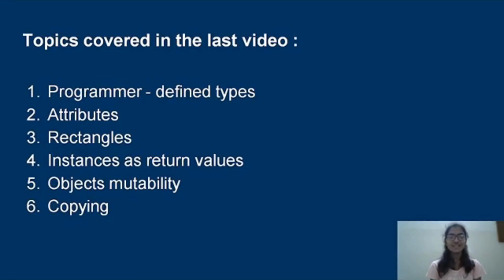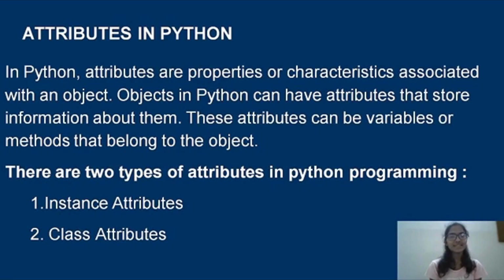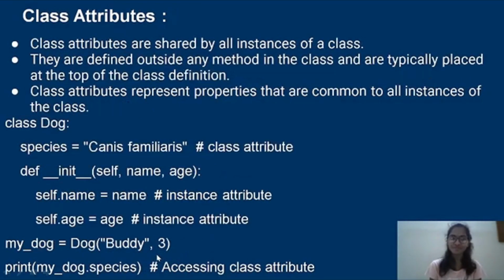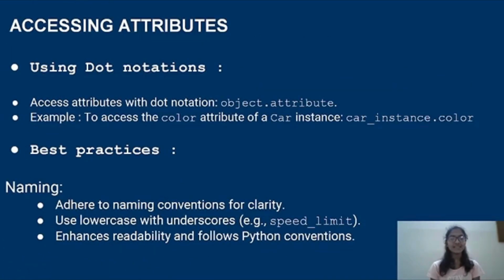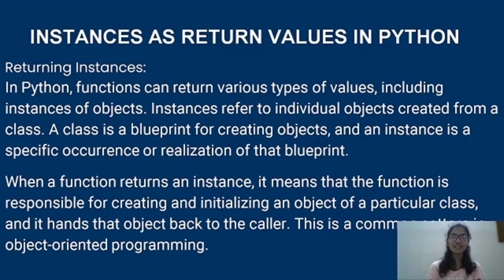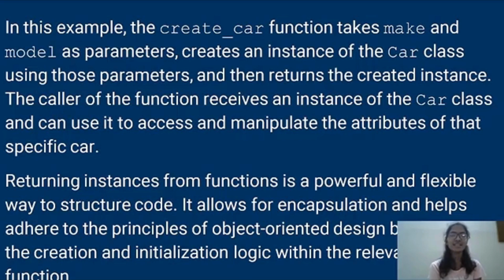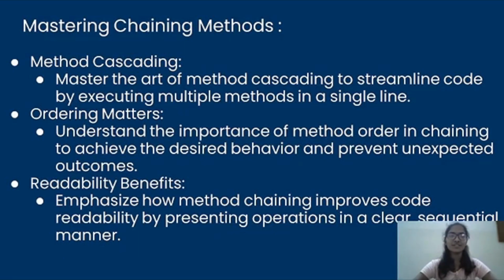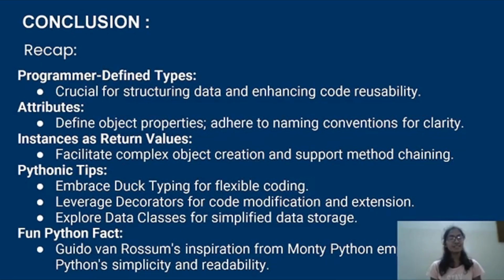Classes & Objects in python 2.